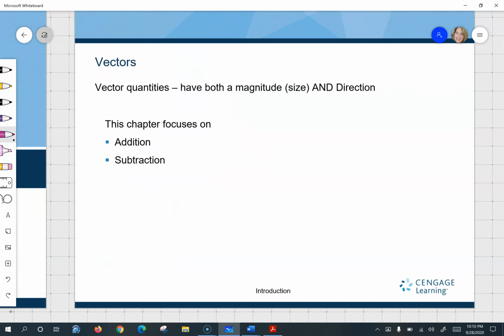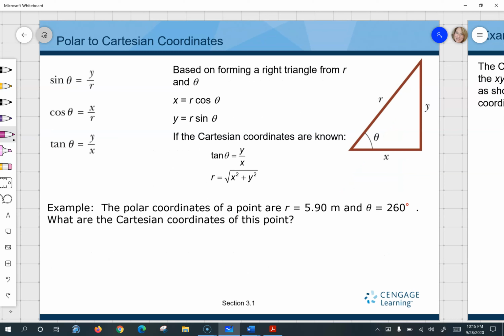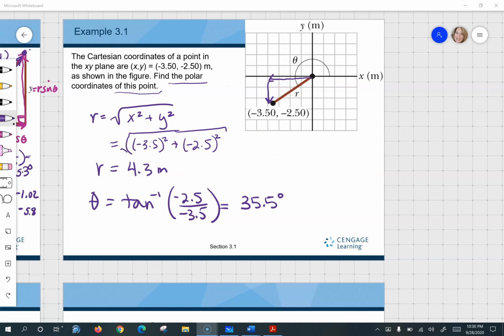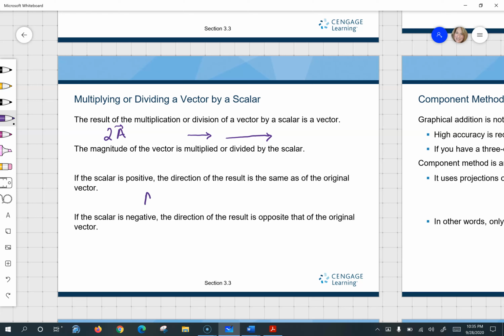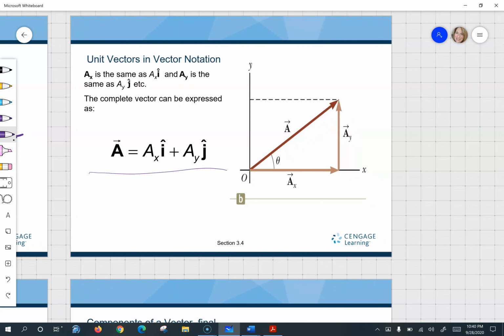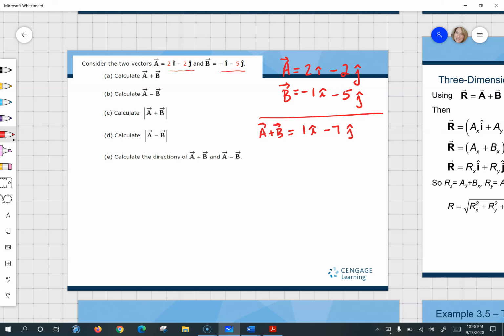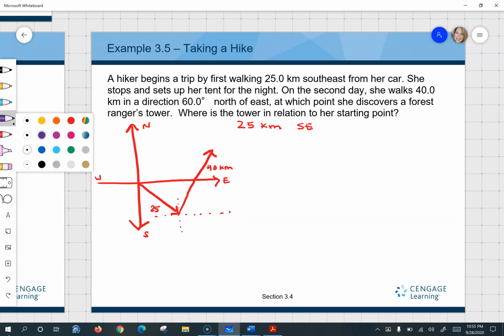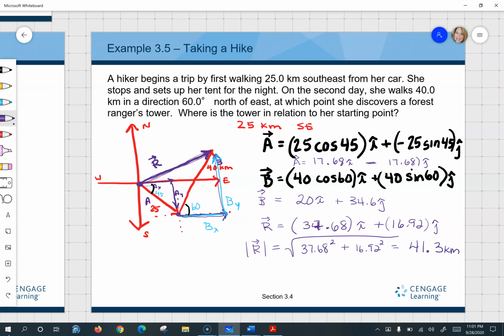Vectors and vector notation